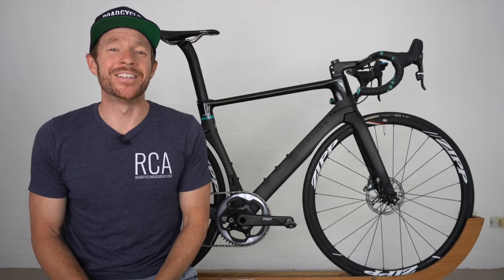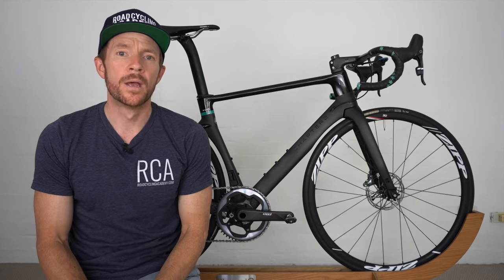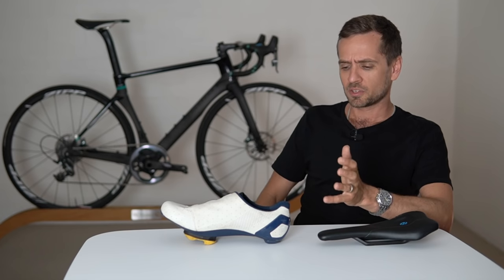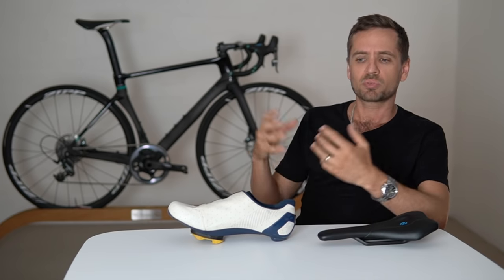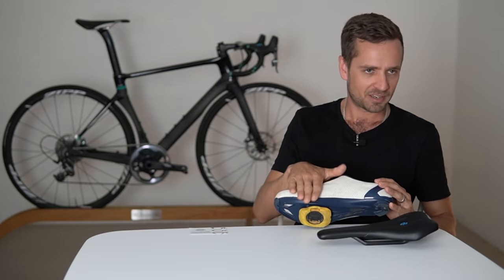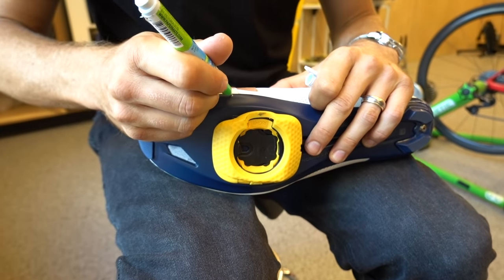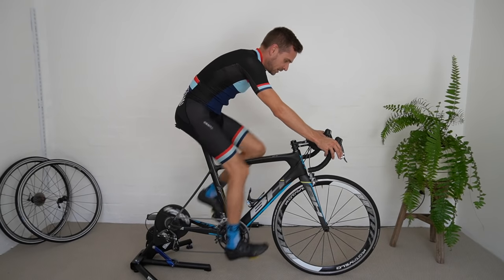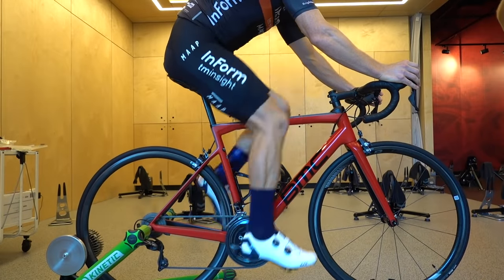How to Perform a Simple Bike Fit (at Home)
How to complete a bike fit from home. Whether you're a recreational or keen amateur road cyclist, getting yourself fit to he bike could be the difference between more power, more speed, less injuries, and more comfort on the bike. It's for all those reasons, which makes the bike fitting topic a very popular one, yet unfortunately some people don't have access to good bike fitters in there area. So in this video today, expert bike fitter Neill Stanbury will provide an overview of how to fit yourself to a bike if you were to do it yourself. We start with cleat position, work our way to saddle height and saddle fore-aft, before finishing up with reach to the handlebar. There will be YouTube Info cards provided in the video, however, below you can also reference each important video.